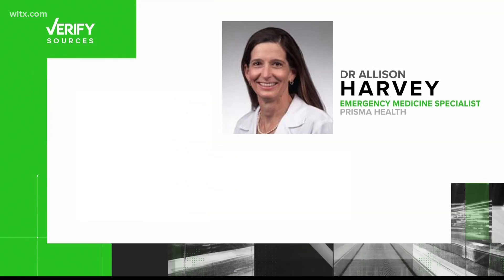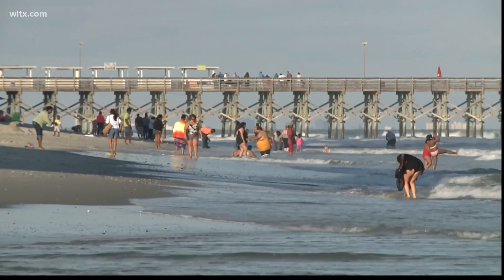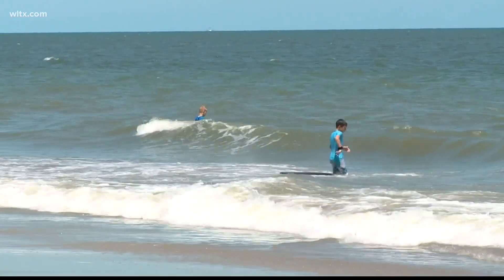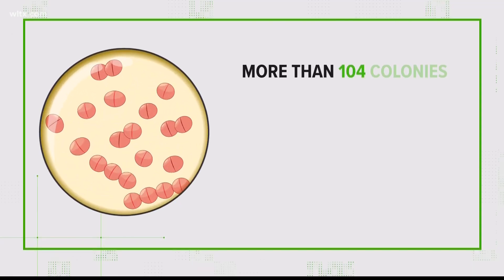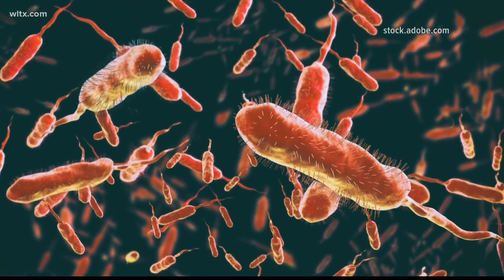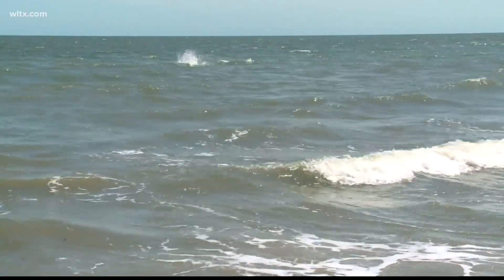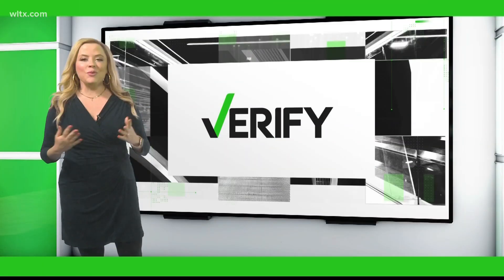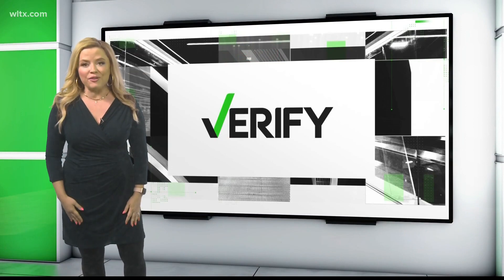Is seawater good for open wounds?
Experts say it's not a great idea.